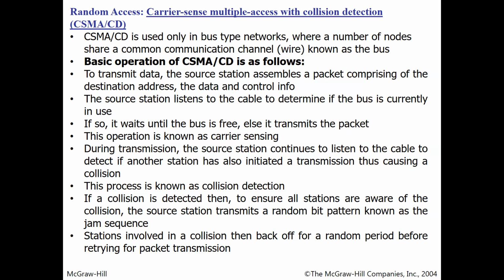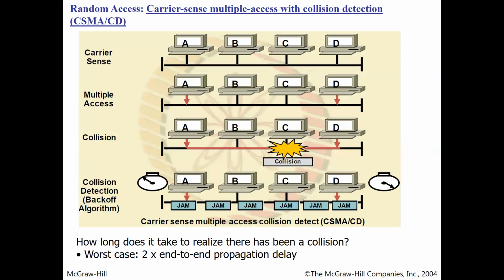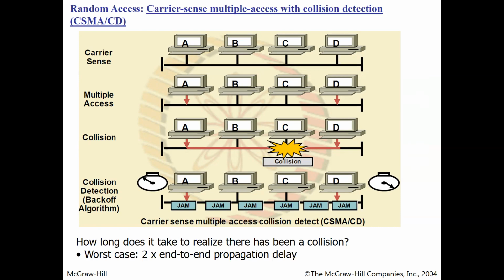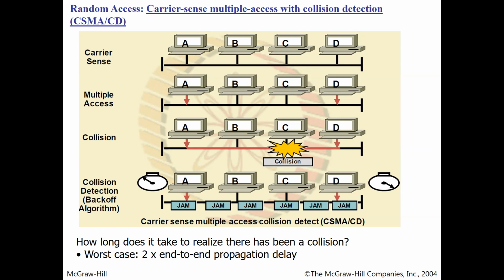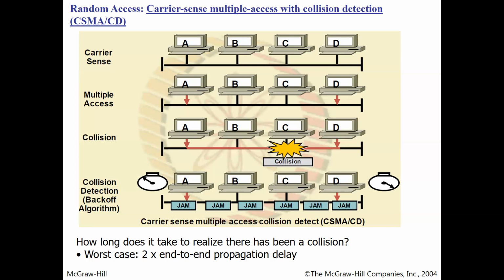CSMA CD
Working of Carrier Sense Multiple Access-Collision Detection